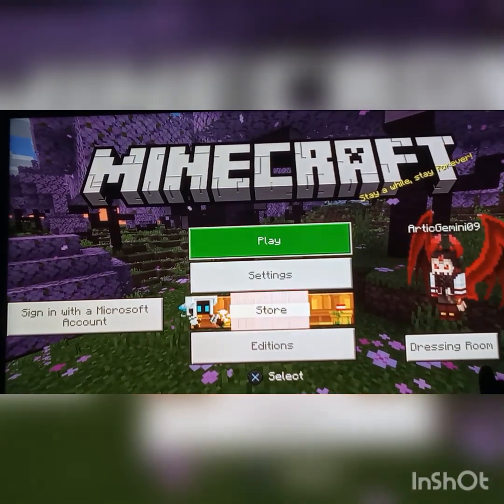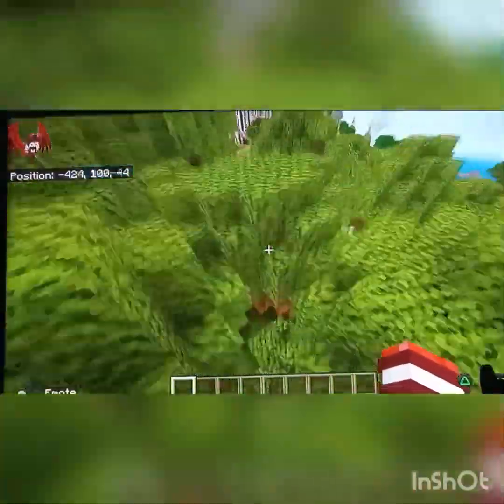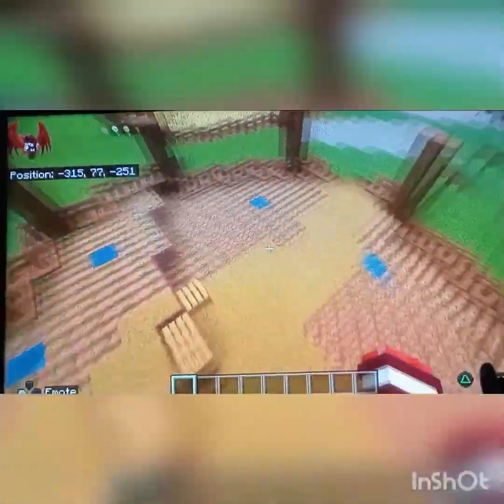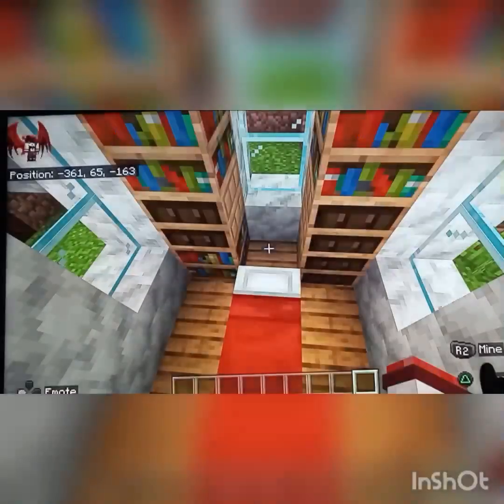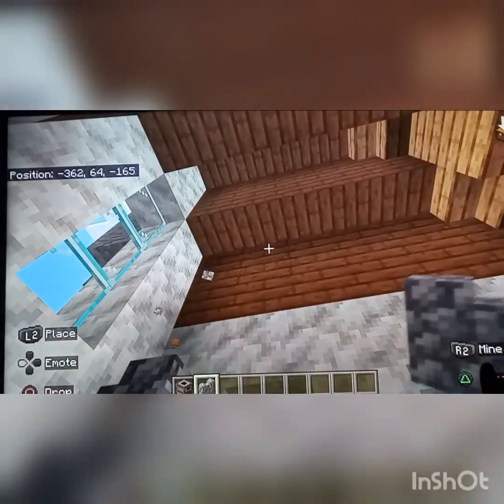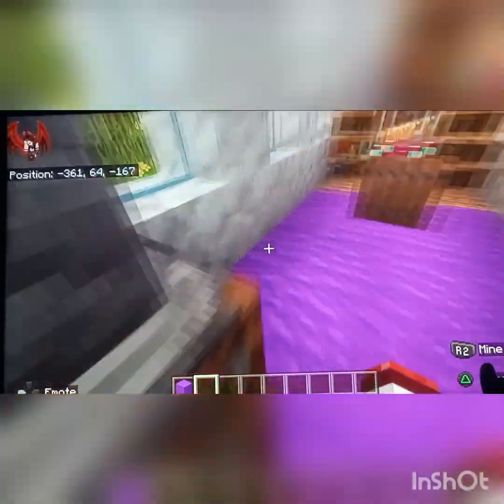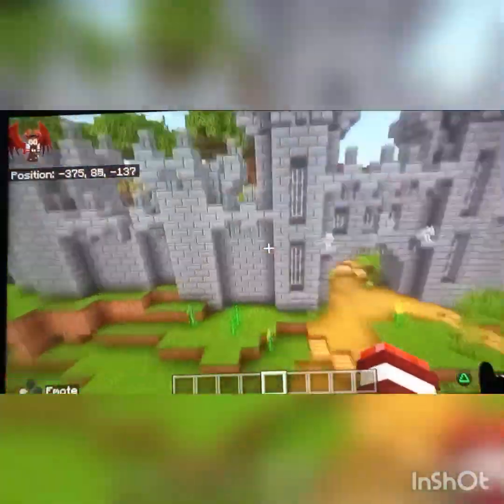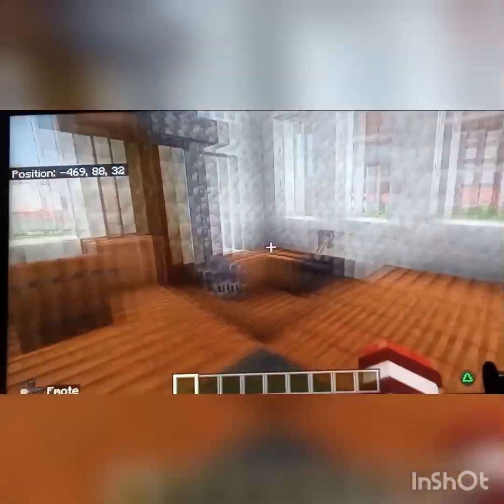"Touring" Building in My 1 year creative world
In this episode, we are building in my 1 year creative world.